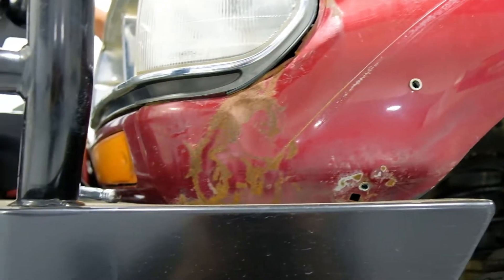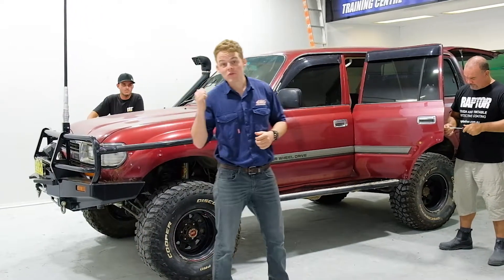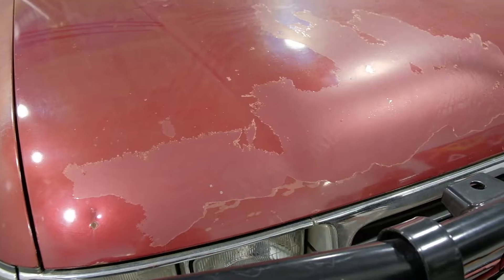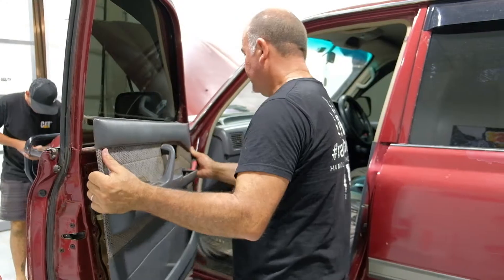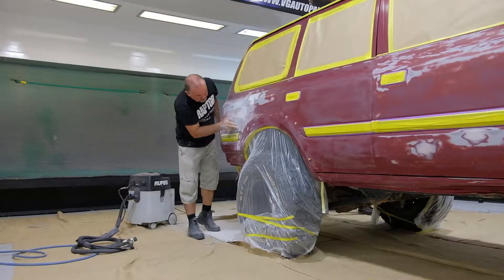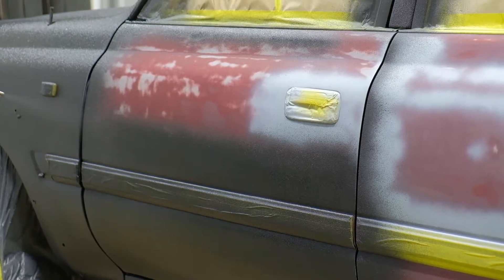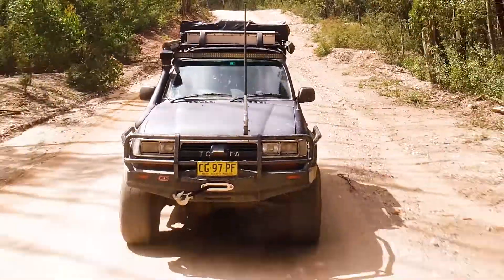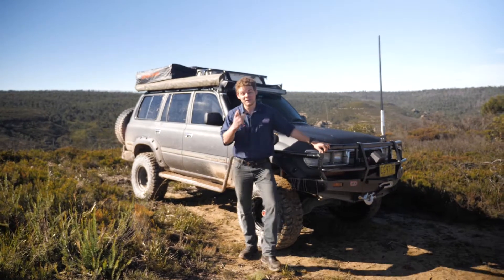Raptor Liner Bush Basher Weekend Respray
One weekend + a couple of mates + Beer (optional but recommended) = Your 4x4 transformed!

Transform your 4x4 Bush Basher over a weekend with your mates. Raptor's tough, Raptor's easy to apply, AND it looks amazing!

Available in our Gympie and Woombye Stores.